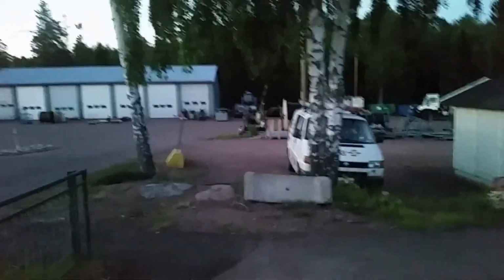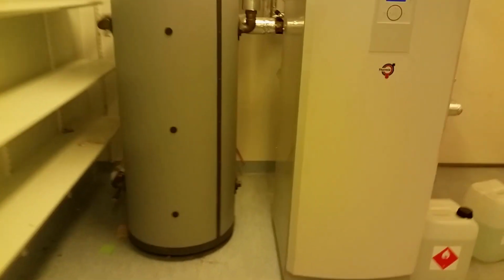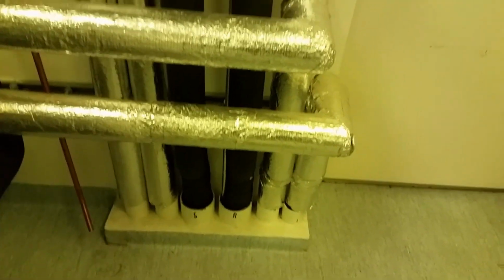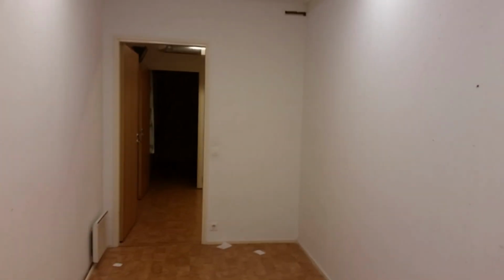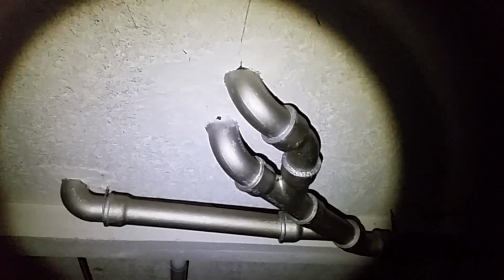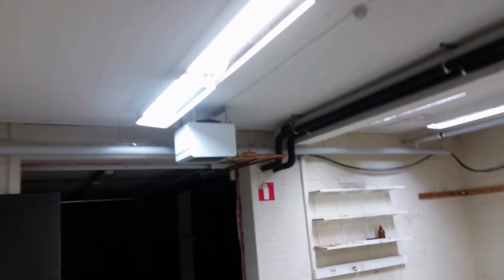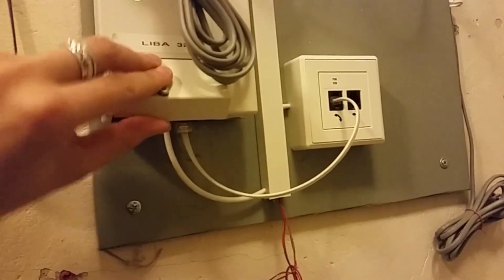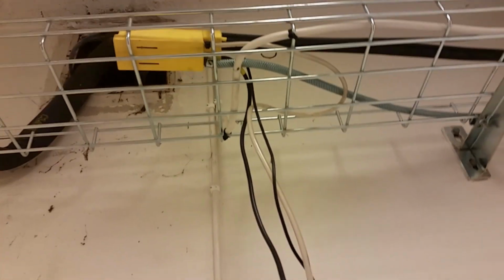Utility Company Office Exploration Before Demolition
The Utility company building we have been to and did some insulator hunting before some years ago is being demolished because of mold problems